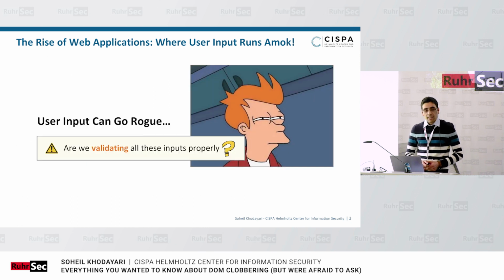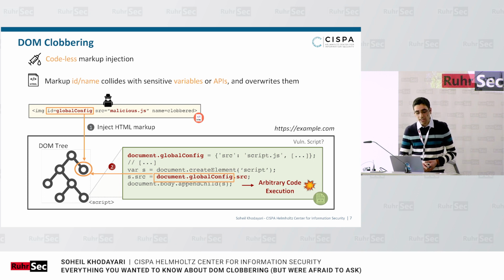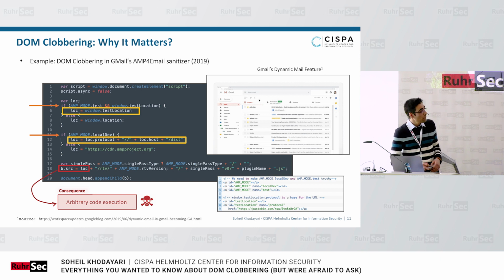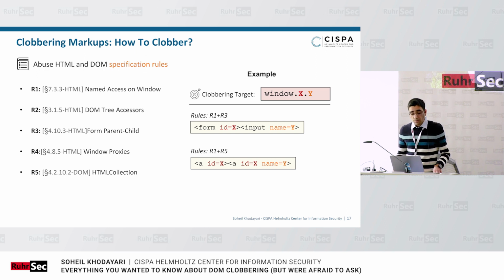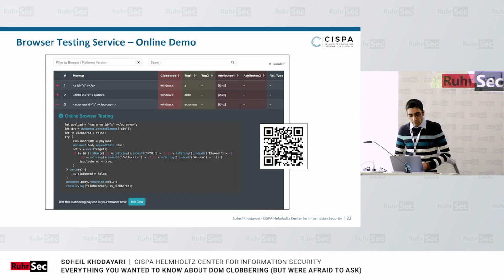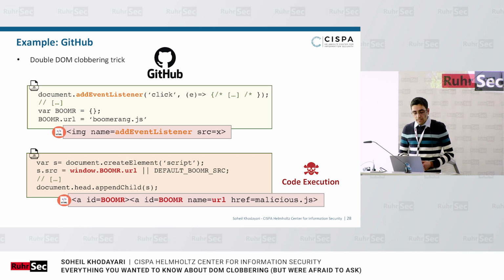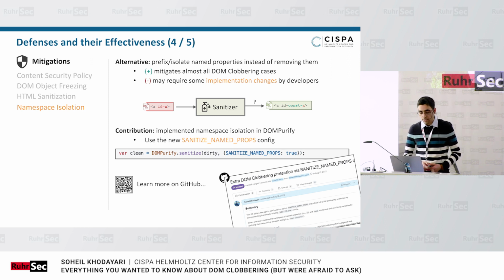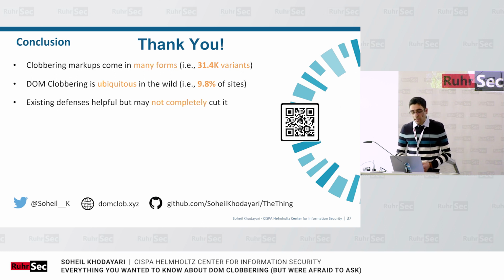RuhrSec 2023 // Everything You Wanted to Know About DOM Clobbering (But Were... , Soheil Khodayari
RuhrSec is the annual English speaking IT security conference with cutting-edge security talks by renowned experts. RuhrSec is organized by Hackmanit.
🔽 More information …

Talk // Everything You Wanted to Know About DOM Clobbering (But Were Afraid to Ask)

Abstract //  XSS has been a major threat to webapps for the past 20 years, often achieved by script injection, and mitigated by disallowing or controlling script execution. But what if the attackers can obtain XSS with script-less markups? DOM Clobbering is a type of namespace collision attack that enables attackers to transform seemingly benign HTML markups to executable code by exploiting the unforeseen interactions between JS code and the runtime environment. Unfortunately, attack techniques, browser behaviours, and code patterns that enable DOM clobbering has not been studied yet, and in this work, we undertake that. Our study shows that DOM clobbering vulnerabilities are ubiquitous, affecting 9.8% of the top 5K sites, and that existing defenses may not completely cut them. This talk covers clobbering techniques, vulnerability detection, prevalence, indicators, and defense

Biography // Soheil Khodayari is a PhD candidate at CISPA, Germany, researching in the area of Web security and privacy testing, and Internet measurements. Soheil has presented and published his works on top tier security venues like IEEE S&P, NDSS, USENIX Security, Stanford SecLunch, and OWASP AppSec. He also serves as the AE PC of security conferences like USENIX and ACSAC. Among his contributions, Soheil proposed the first taxonomy and detection of XS-leaks, one of the first studies about client-side CSRF, the state of the SameSite adoption, and other client-side vulnerabilities.

Speaker //
Soheil Khodayari